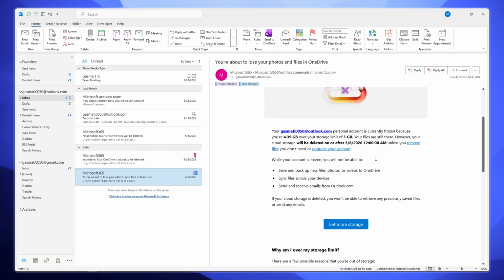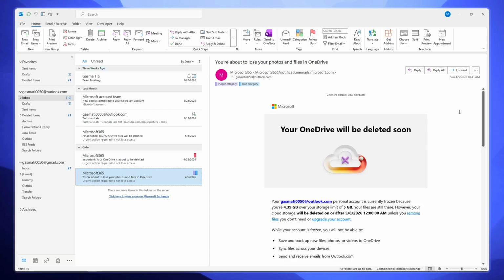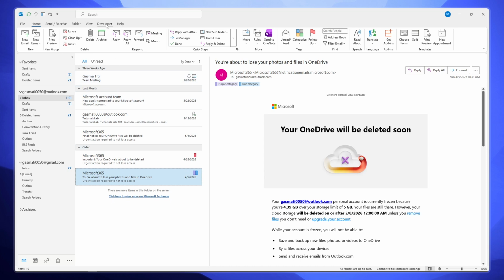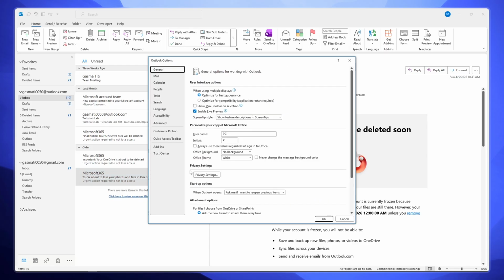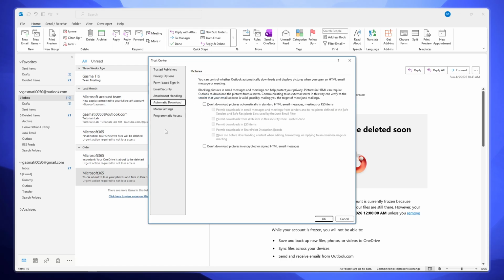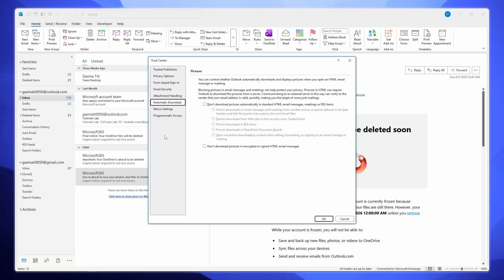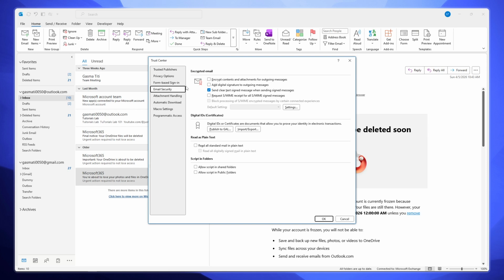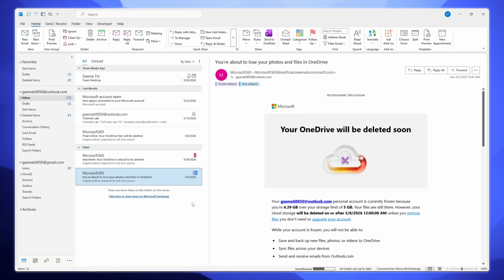How To Add Digital Signature To All Outgoing Messages In Outlook 2026 | Step By Step